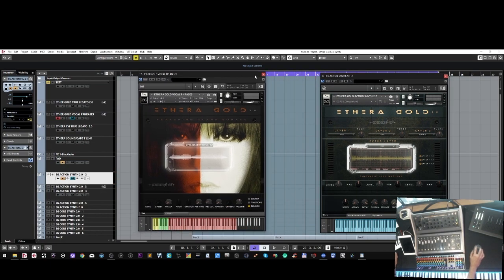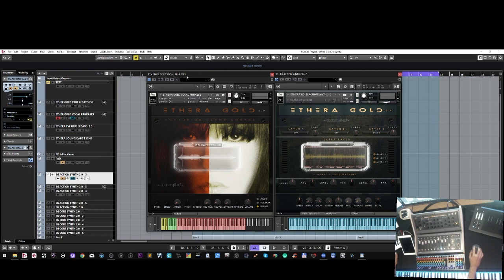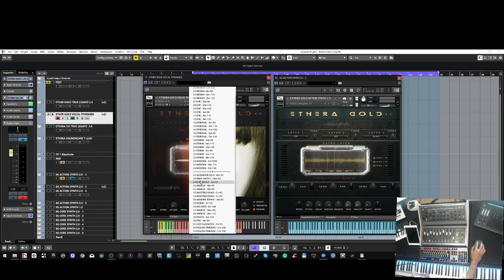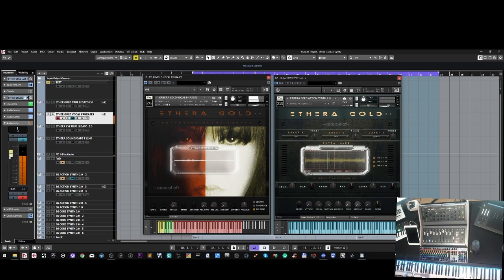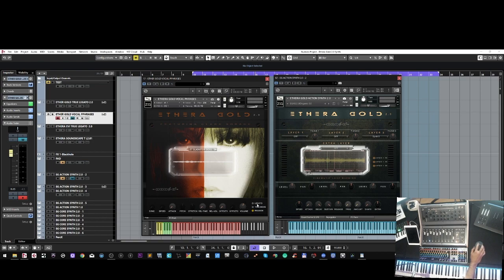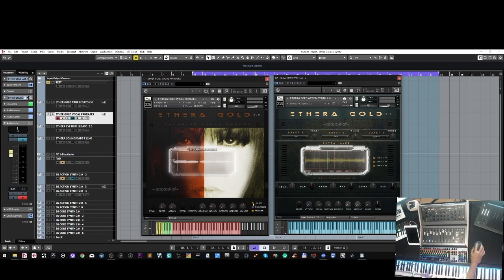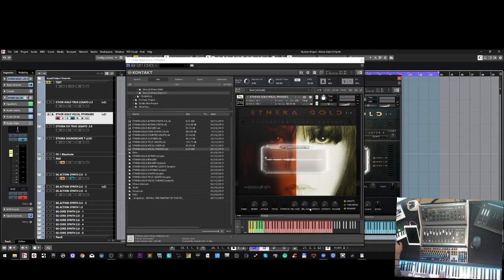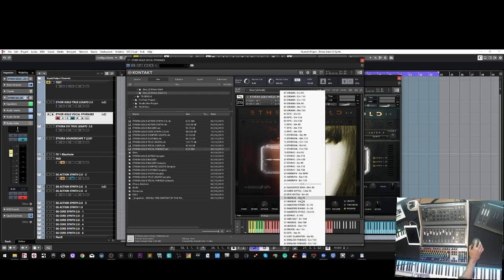ETHERA Gold 2.0 - Vocal Instruments - Part 1 Vocal Phrases walkthrough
ETHERA Gold becomes even more powerful, including a massive 10GB of extra sample content.

Ethera Gold 2 is the new hugely improved big sister product to the amazing Ethera Gold with many improvements and additions including a massive 10GB of extra sample content.

The perfect new tool for creating soundtracks, cinematic music, epic music trailers and any music requiring fantastic solo vocals and powerful, inspirational, hybrid wavetable synth sounds. All the samples included in this library are completely new and unique to this instrument. The vocal instruments included with Ethera Gold 2 use the magnificent vocals of Clara Sorace. Clara has sung with many of the greatest soundtrack and video games composers. Her voice is a thrilling blend of soul, cinematic, epic and emotionality with the charm of latin flair. For the two Hybrid Synths we have sampled many hundreds of organic sources, acoustic instruments, and hardware synths. Ethera Gold 2 includes a collection of awesome vocals, hybrid instruments, epic hits, bass synths, organic sounds, violin textures, tribal percussion, hybrid brass, drum loops and much more. In fact, it’s all you need to create the perfect soundtrack!

Ethera Gold 2 augments Zero-G’s Ethera Series with 6 brand new multi-sampled Kontakt instruments:

Ethera Gold 2 Core Synth is a powerful wavetable Synth, containing a variety of instrument types including Bass, Horns, Braams, Hybrid Brass, Strings Textures, Synth, Organic Sounds, Rises, Trailer Hits, Percussion, Drum Loops, etc. It has 3 different audio engines for 3 instrument layers.

Ethera Gold 2 Action Synth is a 4 Layer loop-based wavetable Synth containing a variety of arpeggiators, sequences, drumloops, percussion loops and organic loops. Synced to the BPM of your DAW it is the perfect instrument to create great hybrid soundtracks.

Ethera Gold 2 True Legato is an instrument that utilises playback ‘true legato’ intervals when playing connected (legato) notes for every interval up to an octave in either direction and sustain layers that playback when not playing in legato mode. This new Epic True Legato is based on the Clara’s powerful Epic Vocal. We have sampled each interval chromatically. There are no artificial pitching effects only a genuine human voice for up 3.5 octaves of actual vocal range. Every interval contains up to 3 sample articulations which you can control by Midi-Velocity. There is also a Scripted Legato Instrument with 4 additional articulations.

Ethera Gold Vocal Phrases is an instrument that plays back real vocal improvisations . The authentic “soul” of the singer. It contains over 1300 phrases in different styles, keys and BPM. Using the powerful Kontakt Engine, you can change the original BPM using the Time Mode function.

Ethera Gold Sustains contains polyphonic, single, long syllable vocal notes that are useful for creating vocal textures or backing vocals.

Ethera Gold Builder contains polyphonic single-shot syllable vocal samples that are useful for creating vocal arps or short vocal sequences.

Ethera Gold 2 includes:

 • 7 multi-sampled Kontakt Instruments
 • Over 25GB of 24 bit, 48KHz samples.
 • Over 10,000 Original Cinematic Samples
 • The Brand New Epic Vocal True Legato - 1.6Gb of multi-sampled and chromatic vocal true legato (no artificial pitching - Real Vocal Range from G3 to A5, synthetically extended range from A5 to C6) - up to 3 articulations controlled by Midi-Velocity and 4 RR Sustains.
 • Custom Convolution Reverb
 • Over 1300 inspiring vocal phrases (approx 3 GB of samples) organised by Key - Style- BPM - delivered also in open wav format so you can easily drag & drop them into your DAW.
 • 2 Hybrid Synths with new Audio Engine based on 3 powerful Synth Engines
 • Over 12GB of samples from Hardware Synths, Acoustic Instruments (Violins, Guitar, Winds etc) and many other organic sources.
 • Glide & Unison Mode
 • Arpeggiator
 • 11 LFO, 1 MIDI Assignable Table Modulator
 • FX Rack
 • Wavetable Synth with Sample Grain and Real-Time Time Stretching
 • Over 1GB of Drum Loops
 • Over 1200 Snapshot Presets
 • ROLI Seaboard special patches

What’s new in Ethera Gold 2 compared to Ethera Gold:

 • An Extra 10GB Of New Original Cinematic Samples
 • New Epic Ah True Legato With Multi-sampling
 • True Legato "Epic Oh" Has Been Improved
 • An Extra 600 Mb Of New Cinematic Vocal Phrases
 • New Vocal Phrases Reverse
 • New Vocal Chop For Epic / Dubstep Music
 • New Hybrid Synth: Core Synth 2.0 And Action Synth 2.0
 • About 1200 Cinematic Snapshot Presets Ready To Use
 • New Hybrid Unique Samples
 • Action Synth 2.0 now has 4 Layers